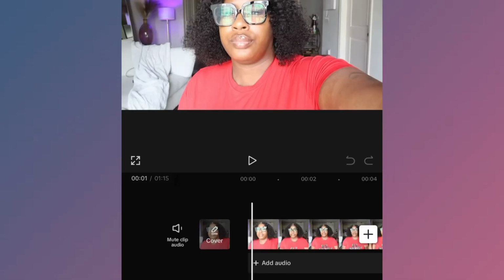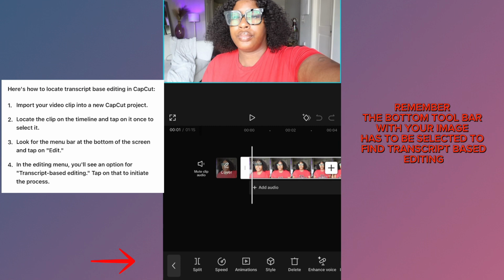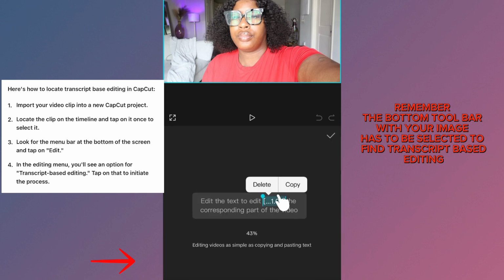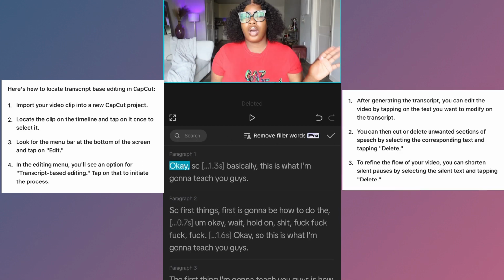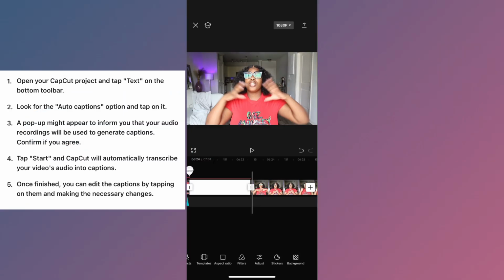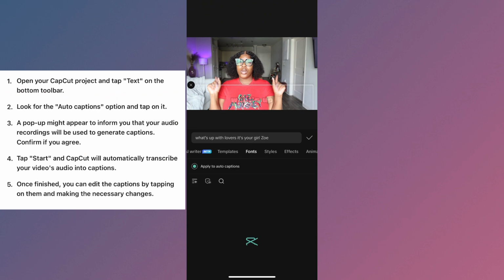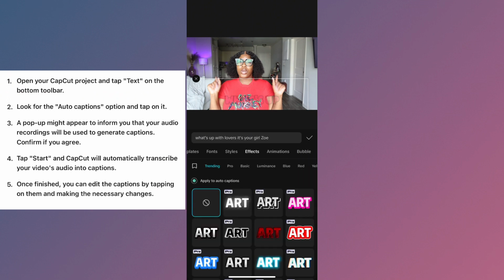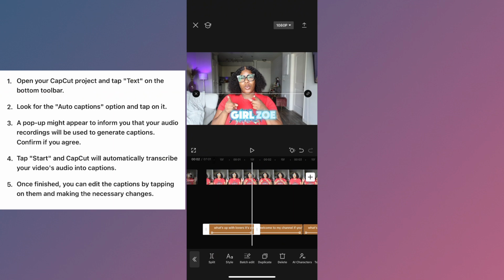Transcript-Based Editing | Edit Faster | CapCut | iPhone | 2024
🎦Sub count: 977
🔝Sub goal: 100k(Before the year ends)
📝FAQ:
Ethnicity: American 🇺🇸
Editing App/Software: Capcut📽️/Canva
Camera/ Canon Eos R50
Video Uploads: Weekly⏳